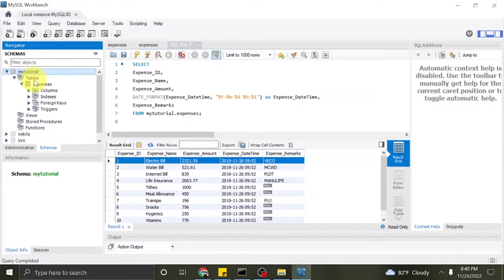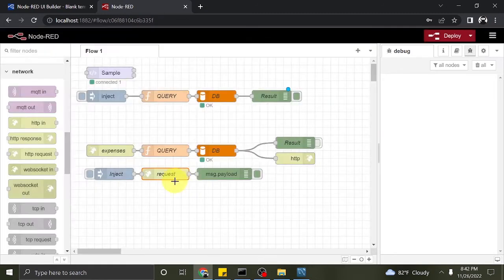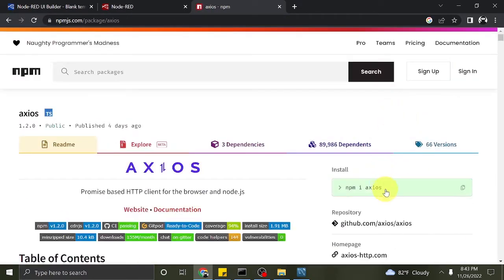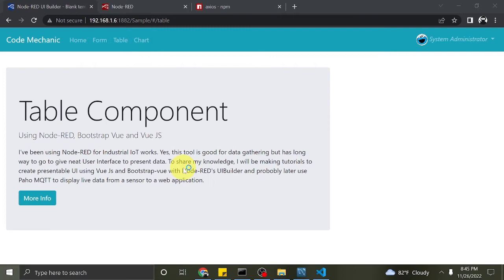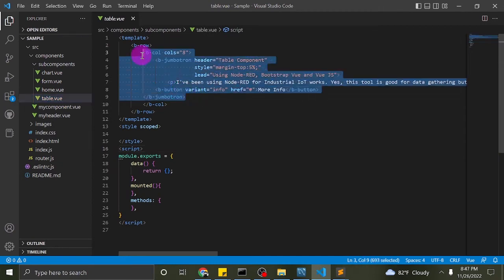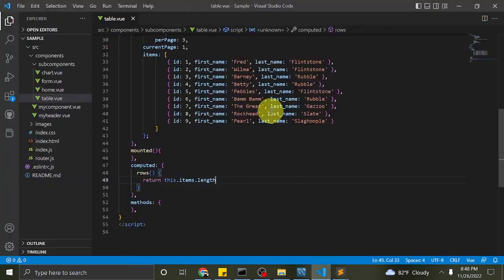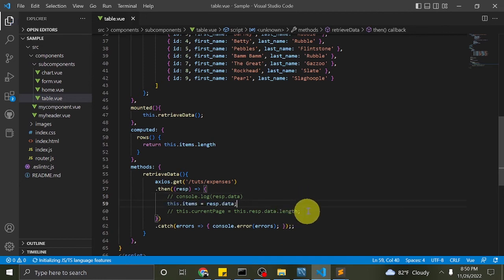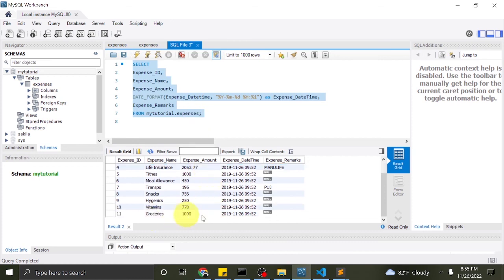Node RED UIBuilder Part 3 Auto Table with Pagination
💼 Hire Me 💼

"axios": "^0.21.1"